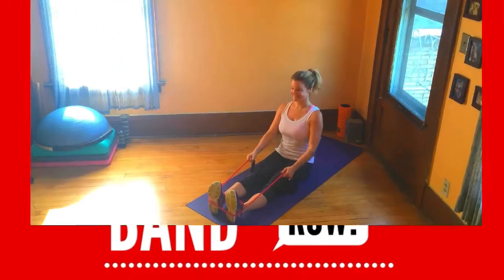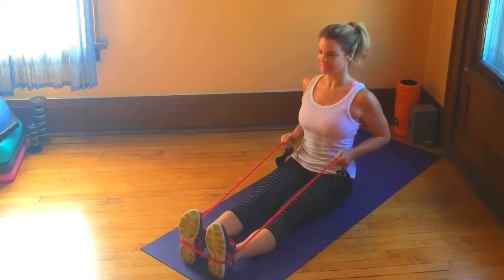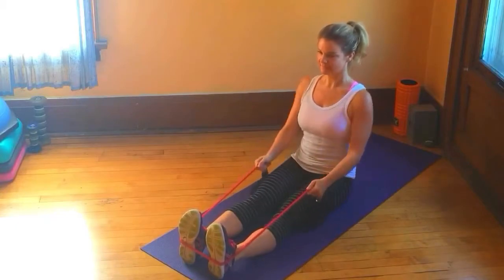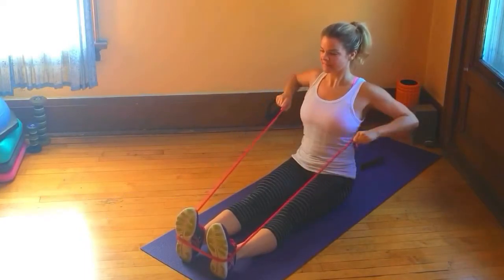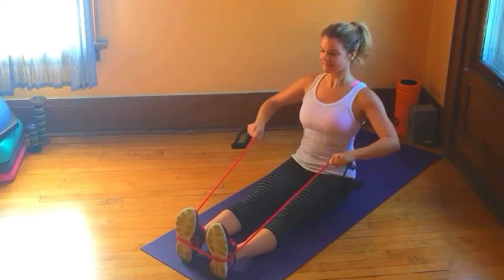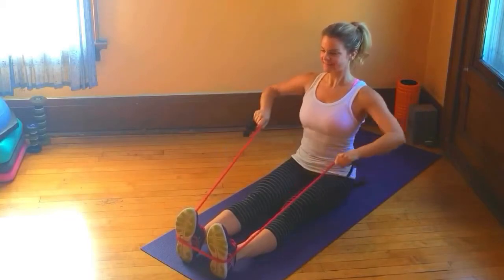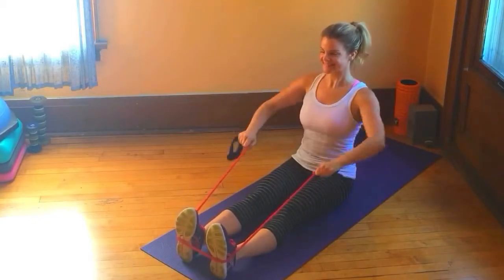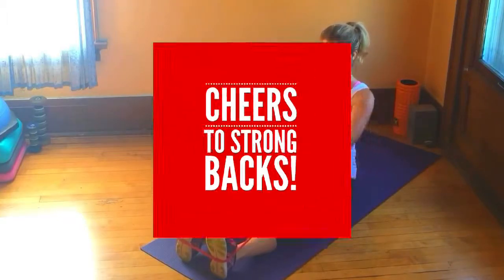Seated Resistance Band Row! (How-to demo)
Would you like to learn an effective way to strengthen your back? Join me for this short demo where I'll show you how to do gain upper body strength with the Resistance Band Seated Row! LEVEL: Beginner
EQUIPMENT: Resistance Band
MODIFICATIONS: alternate arms, use a lighter band, shorten work time, increase rest time
FORMAT: reps or time

If you like this video, let me know what you want next! Check out my Strength Exercise series for 60 second or less exercise demos!
xoxo,
Katie

Like my outfit? It's all ATHLETA!